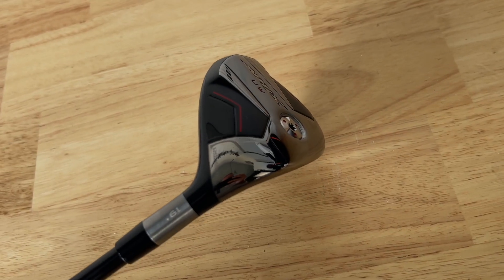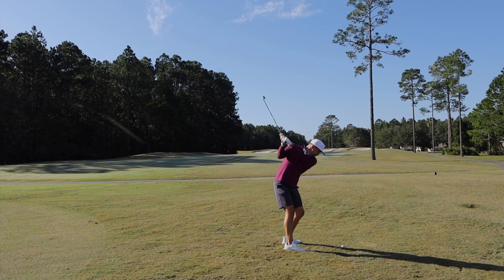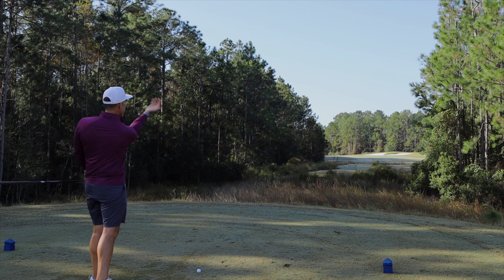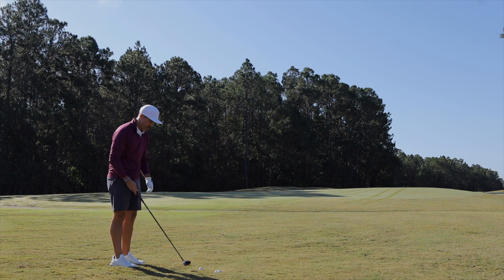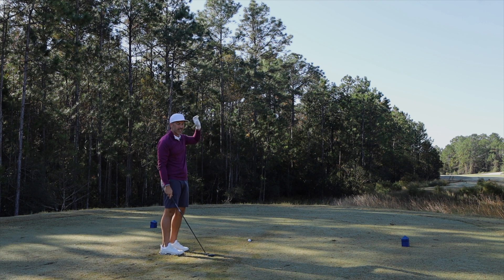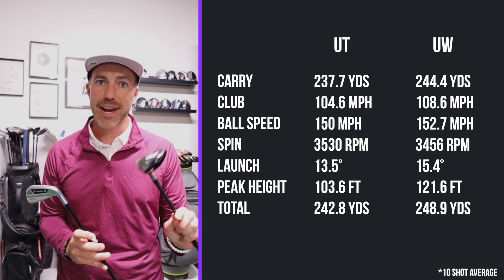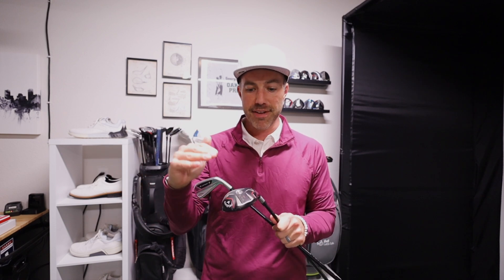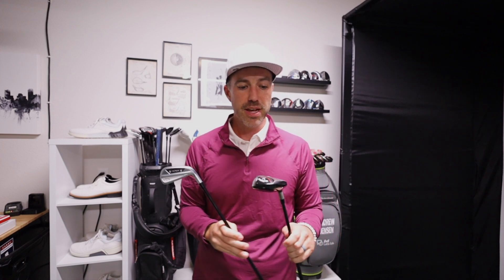I TESTED The CALLAWAY Apex UT & UW Golf Clubs... SHOCKING RESULTS!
I review and compare the Apex UT & Apex UW from Callaway Golf. These are two golf clubs designed to replace a long iron and fill the gap in a golfers bag between their longest iron and shortest fairway wood.

ANDREW JENSEN’S APP
🏌🏼‍♂️100+ golfers use my app top unlock their best golf through effective practice & drills .

CHANNEL PARTNERS
🔋Whoop (FREE month + Whoop 4.0)
📧Aura (FREE 14 Day Trial)

ABOUT ME
I’m Andrew Jensen, a former full time touring professional that played on PGA TOUR Canada, Latinoamerica and almost every North American based mini tour since 2008. I want to use my playing experience to inspire golfers to improve their own game and have more fun with this amazing game we play!